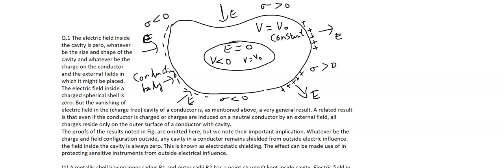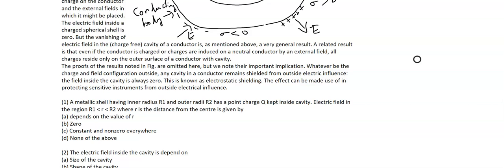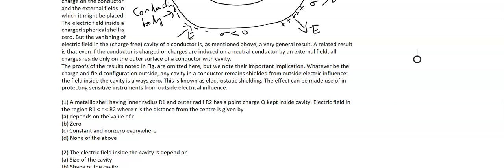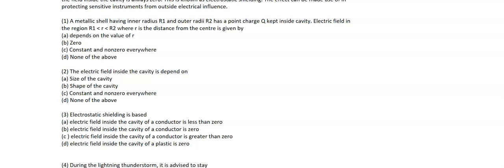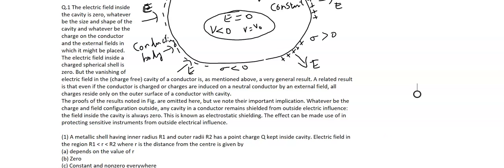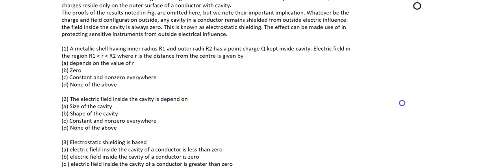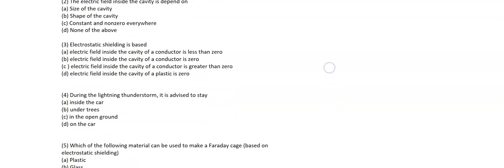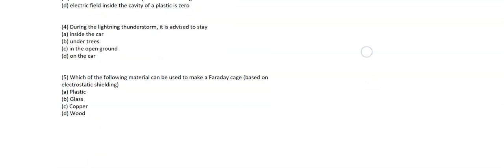Case study type of question for class 12 Physics based on chapter 1 Electrostatics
This video is based on the case study type of question on Physics from the first lesson Electrostatics. I have tried to expalinin a very simple manner the concept of electostatic shielding.